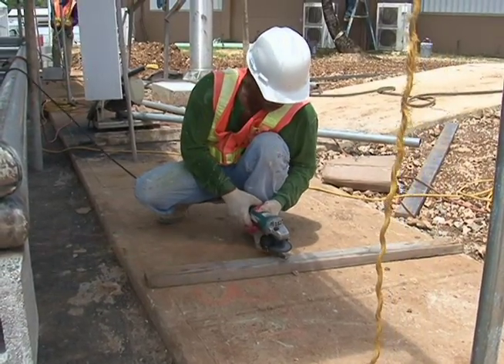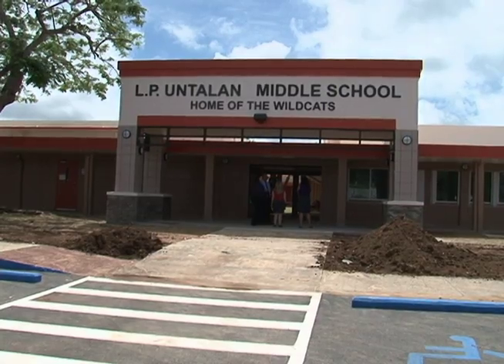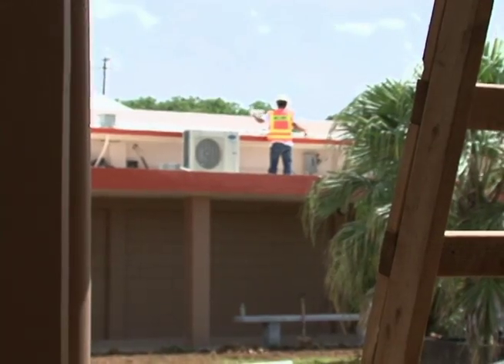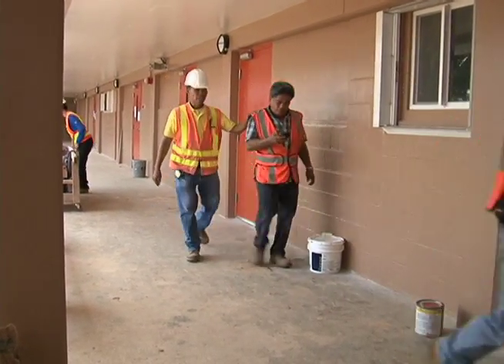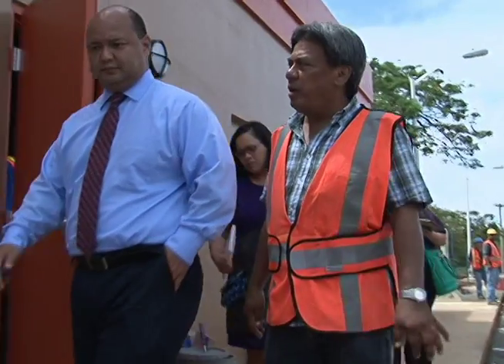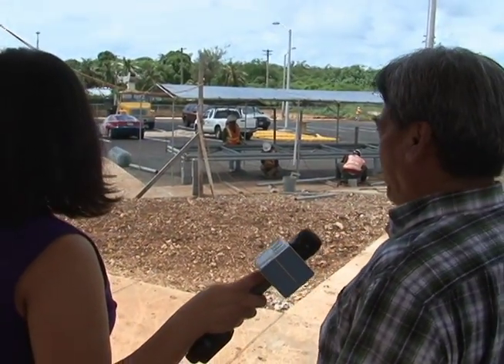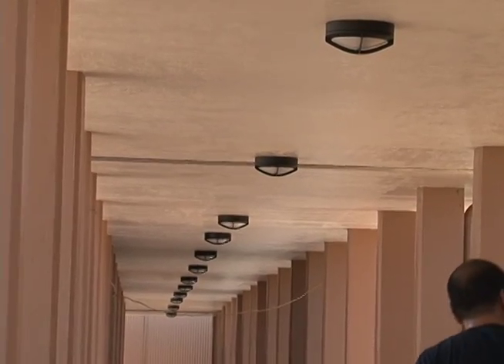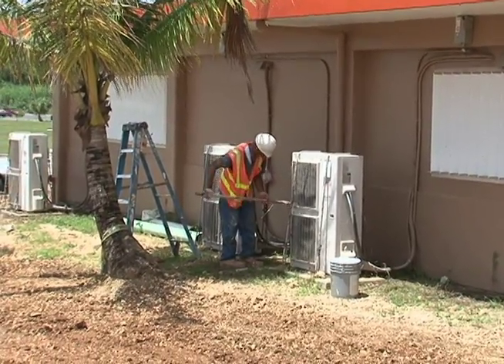Wildcats finally coming home to Barrigada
The highly anticipated homecoming for the Wildcats is right around the corner. Thursday KUAM News took a tour of the renovated campus to showcase the hardwork being done to finally re-open Untalan Middle School.